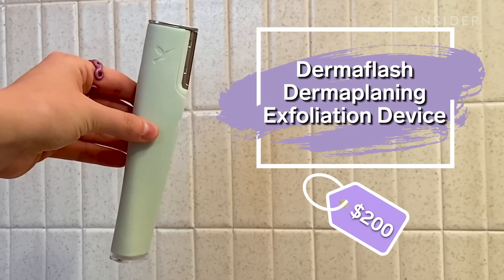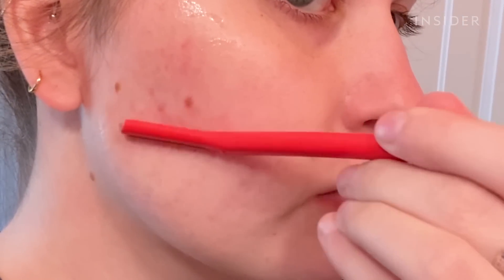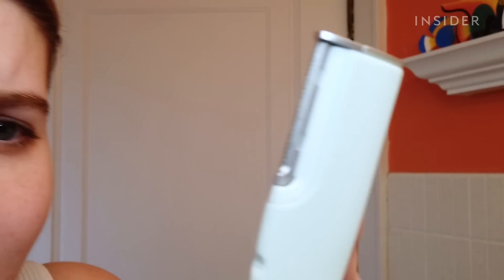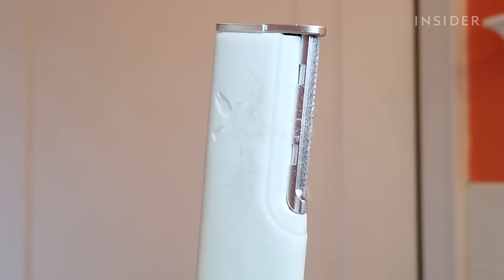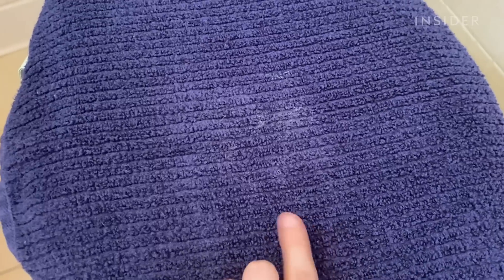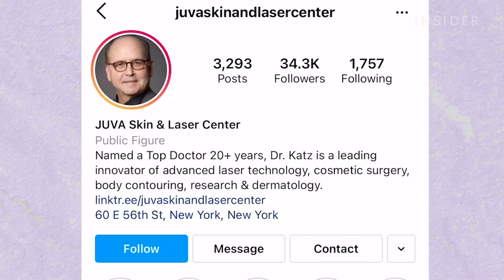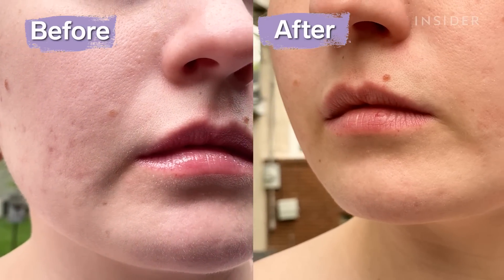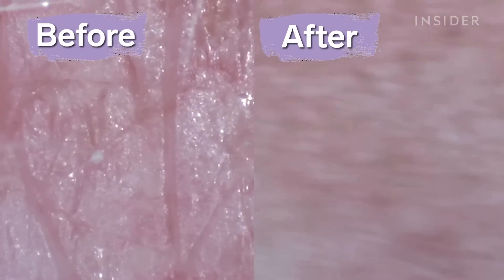$200 Dermaplaning Device Claims To Remove Flaky Skin And Peach Fuzz | The Zit Fix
At-home dermaplaning devices are commonly used to remove peach fuzz and exfoliate the face. They can be found for less than $5 at many drugstores. The DERMAFLASH LUXE Anti-Aging Dermaplaning Exfoliation Device is $200 and claims to painlessly remove dead skin cells, built-up debris, and pesky peach fuzz. It also claims to maximize skincare absorption while creating a smooth canvas for makeup. Insider producer Celia Skvaril usually uses a drugstore face razor but decided to try the Dermaflash to see how it compared. She spoke to dermatologist Dr. Bruce Katz, who explained the pros of electronic dermaplaning as well as looked at Celia's before and after microscope footage.

Check out the Dermaflash Dermaplaning Device here:
DERMAFLASH LUXE Anti-Aging Dermaplaning Exfoliation Device, $199